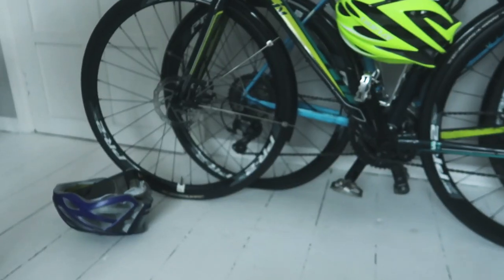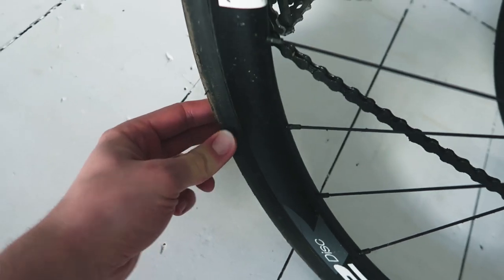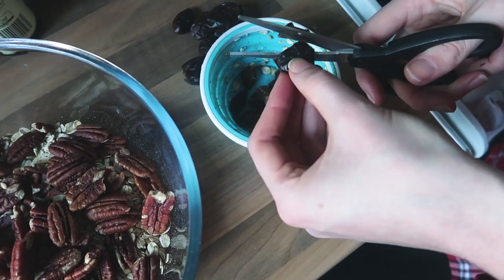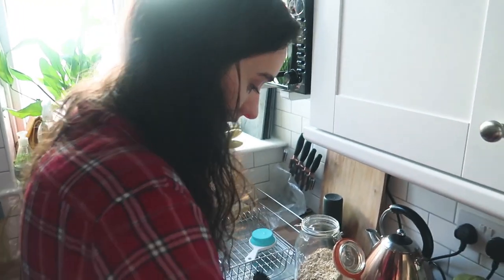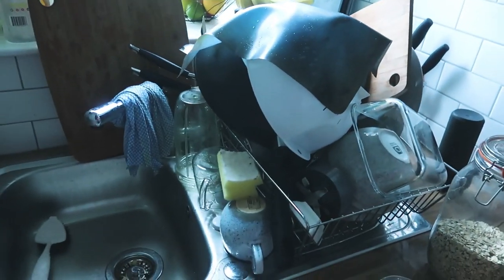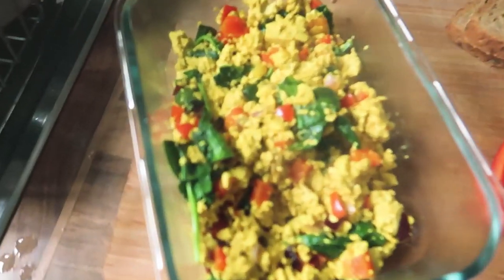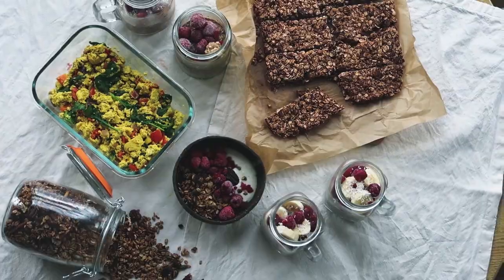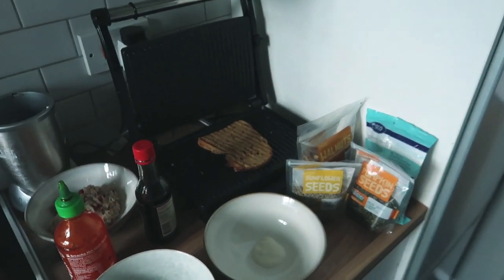BEHIND THE SCENES OF A FOOD VLOGGER!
All food, all day.